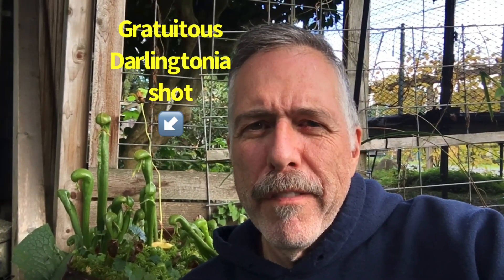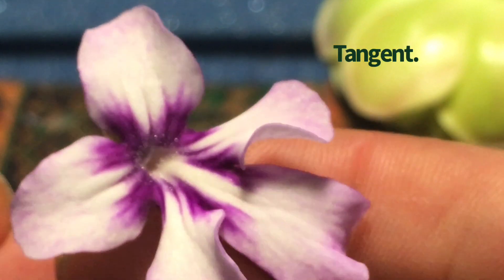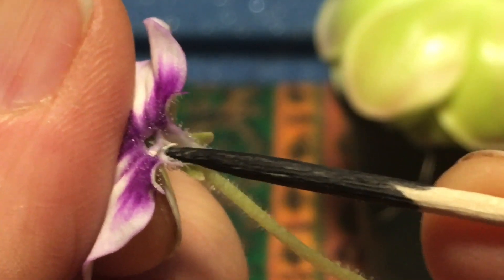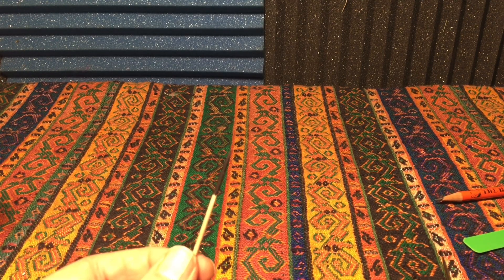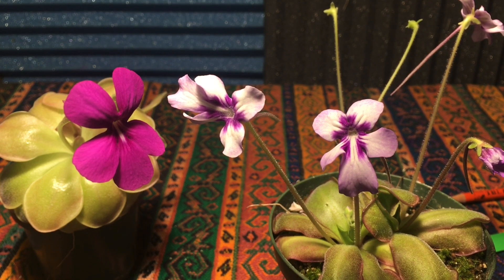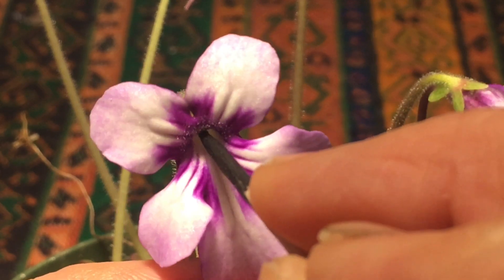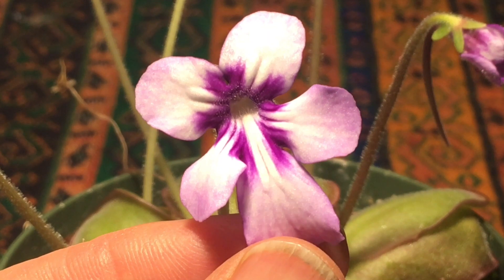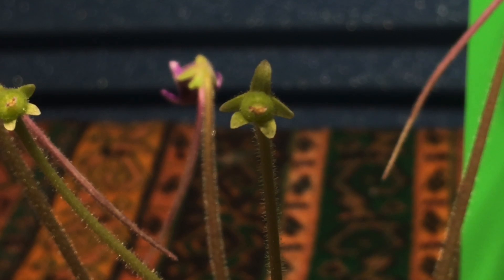How to Pollinate Mexican Pinguicula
Getting the right pollen from point A to point B!